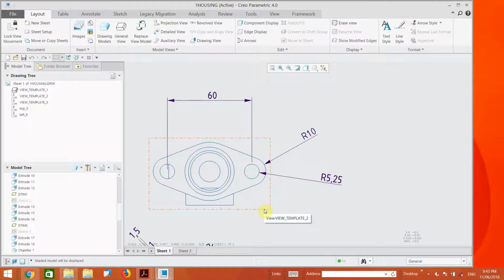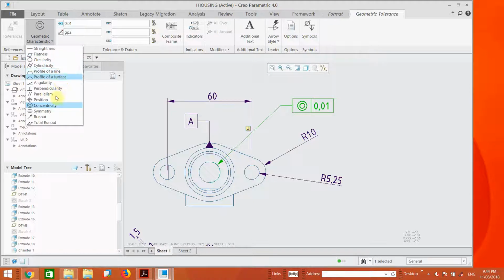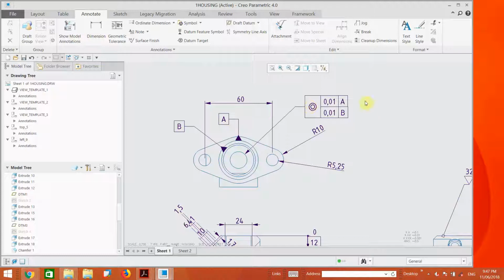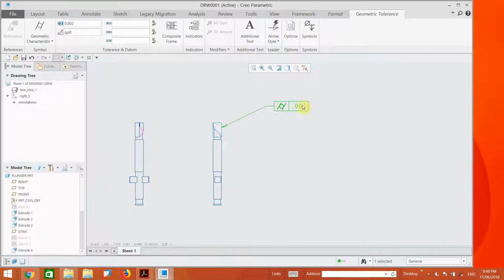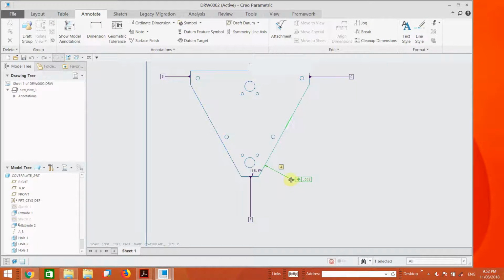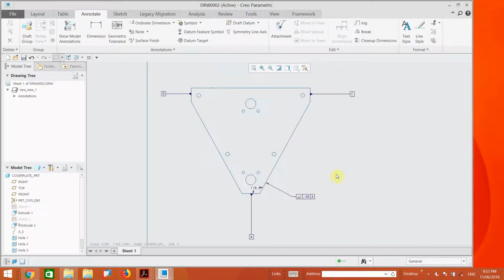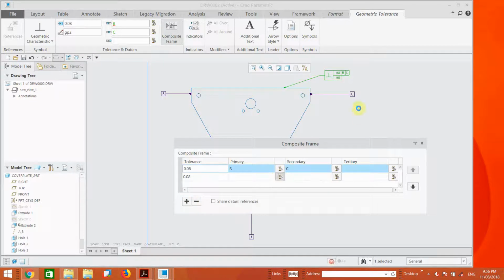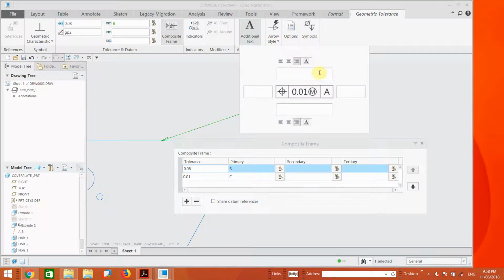CREO geometric tolerance in creo